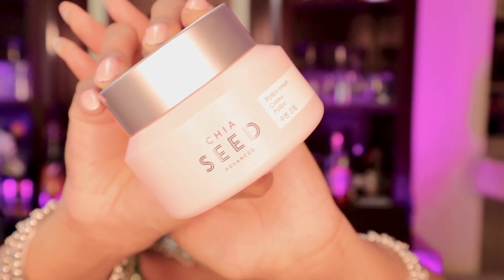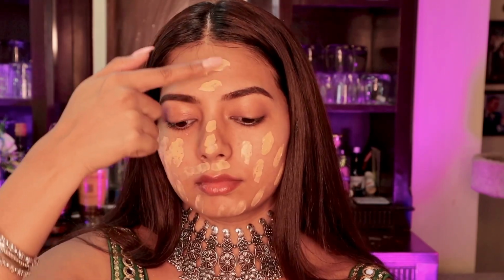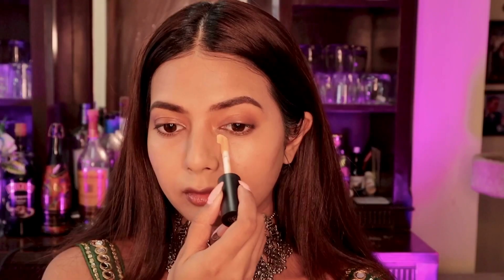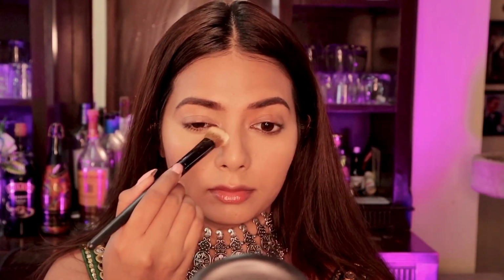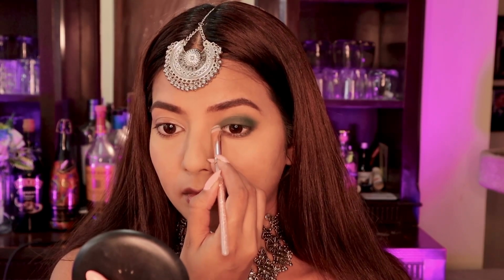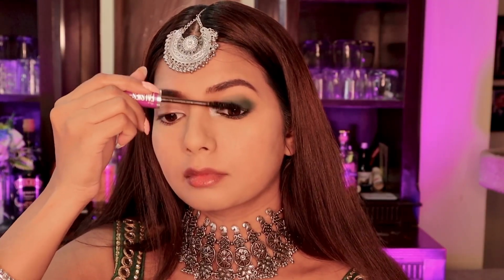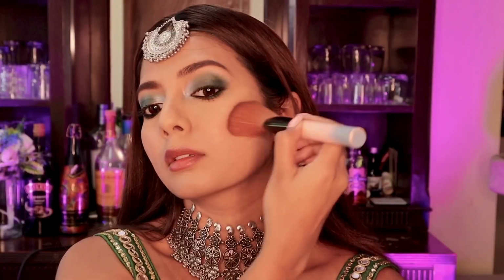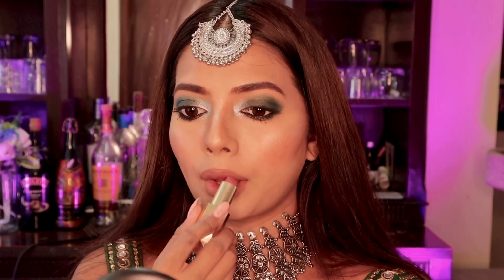Green eye Makeup *NO FOUNDATION NO EYELINER*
Green eye Makeup
 hey guys so here's a Green eye Makeup look, I hope you guys enjoy it:)

Song CREDITS - Nocopyrightsongs Hindi
  Song Name - (Brown Munde - AP DHILLON Remix | Nocopyright Hindi Version | NCS Hindi)

green eye makeup, green eyeshadow, green eyeshadow makeup, no foundation , no eyeliner makeup